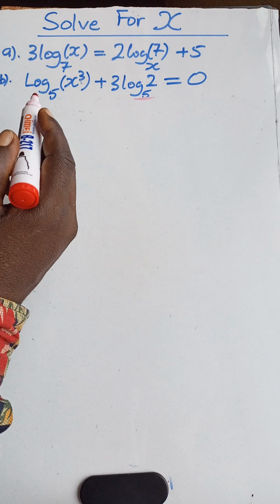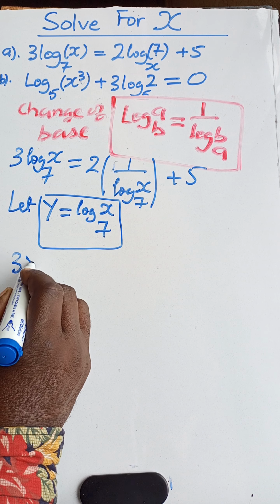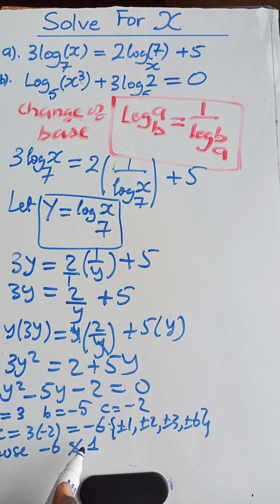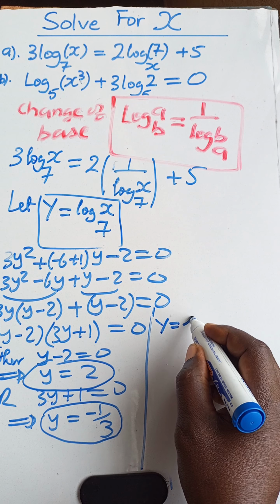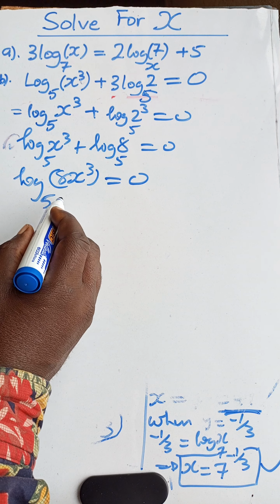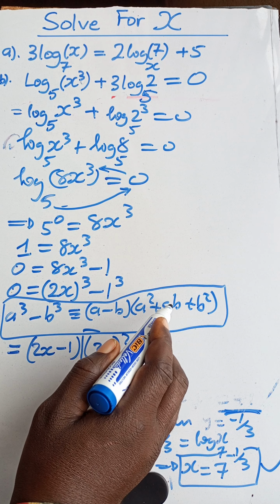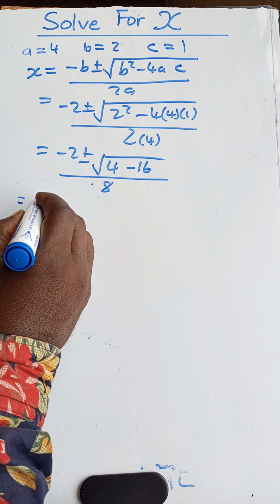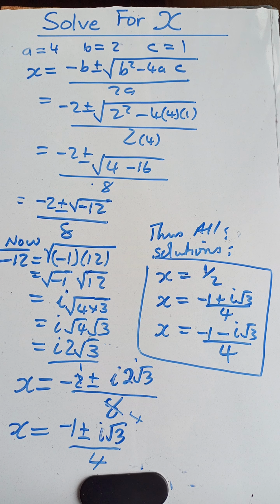Smart Equations Involving Logarithm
We start by applying the laws of logarithm then we recognize a pattern that leads to another form of equation (linear or quadratic) and so we make a wise substitution. @EndzeMathsSolutions-mp1wn